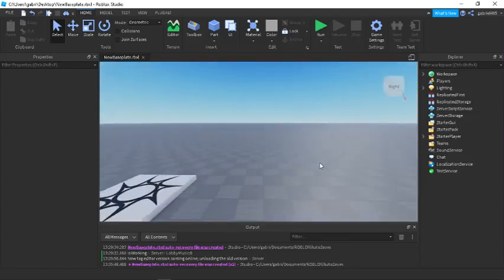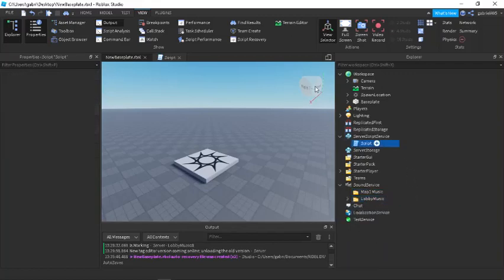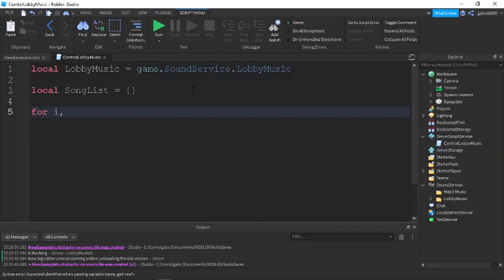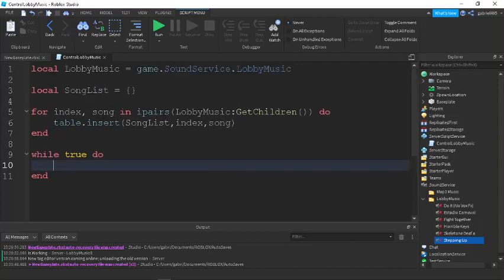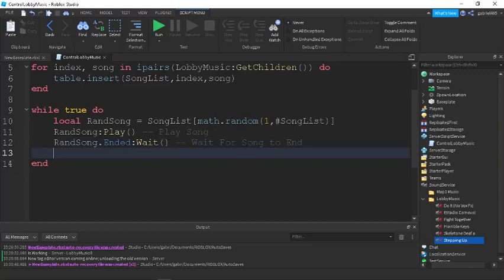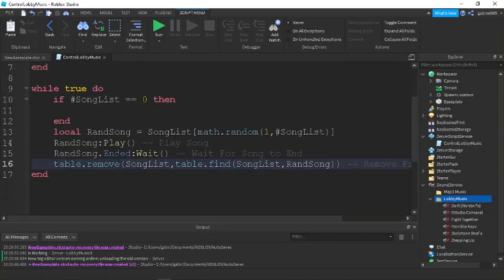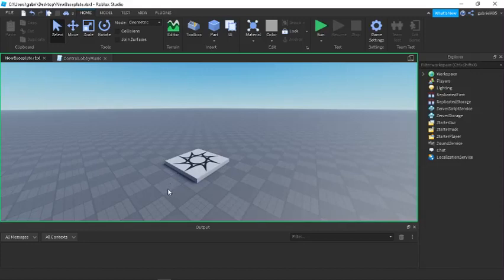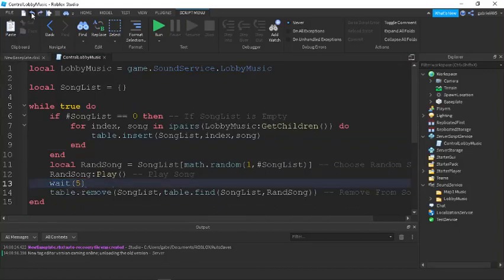Randomized Song List That Always Chooses a New Song! - Roblox Scripting Tutorial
Hey guys! Welcome Back! In today's video, I show you how to make an efficient random song script! This method of using tables will help us choose songs that have not be chosen yet!

-- Time Stamps
0:00 - Intro
0:08 - Setting up Song List Folder
1:30 - Scripting our Song List
8:40 - Testing Song List
10:30 - Entire Script